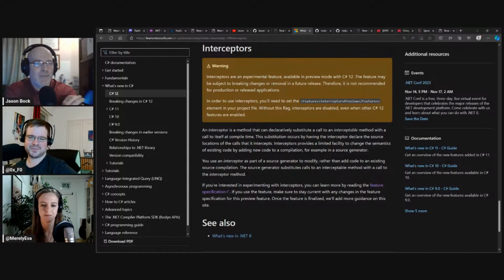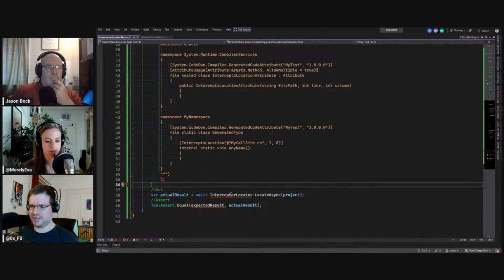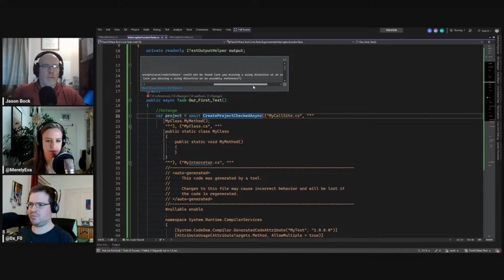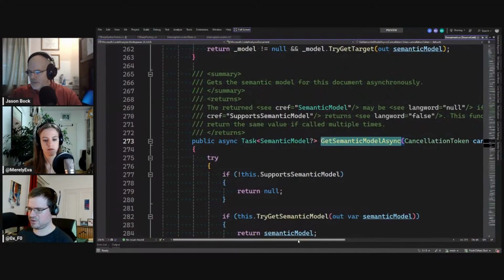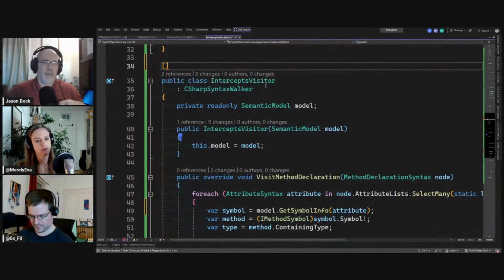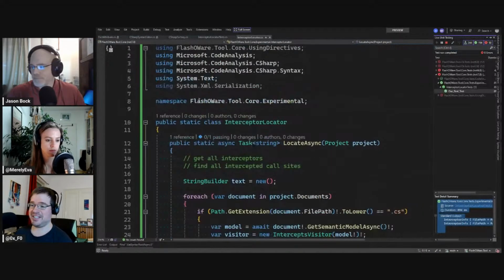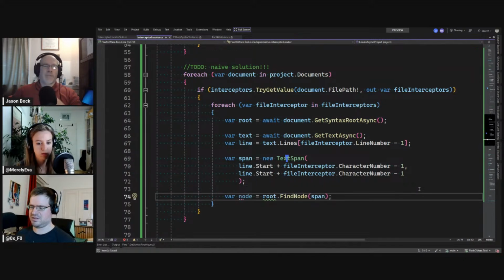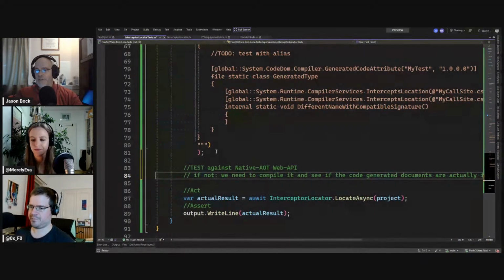2code ^ !2code [S2023E19] Experimental C# 12 Interceptors Chapter 1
On Wednesday, 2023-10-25 at 18:00 UTC, we are joining forces with Roslyn aficionado @JasonBock to build a dotnet tool that searches and lists all (experimental) Interceptors (and where they COMEFROM) in CSharp 12 projects.